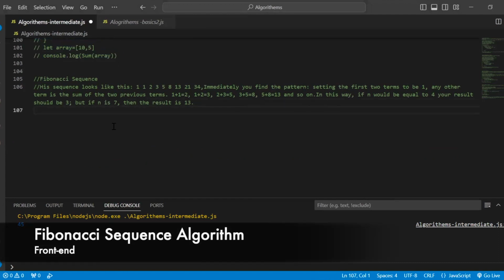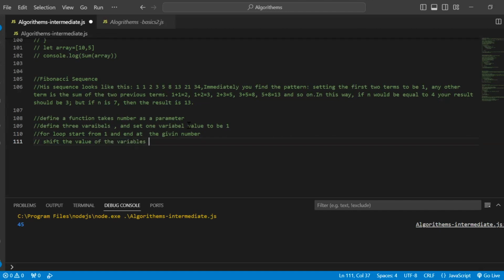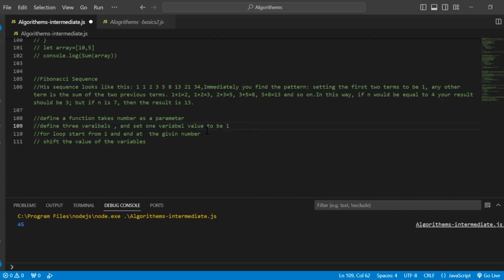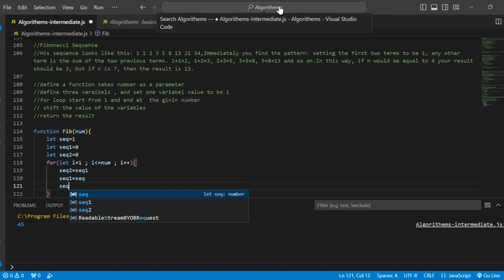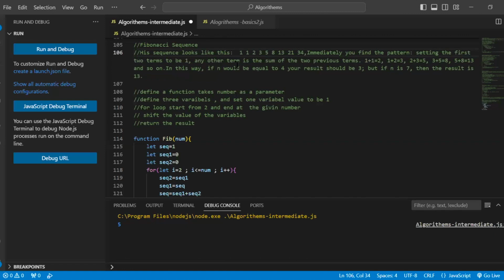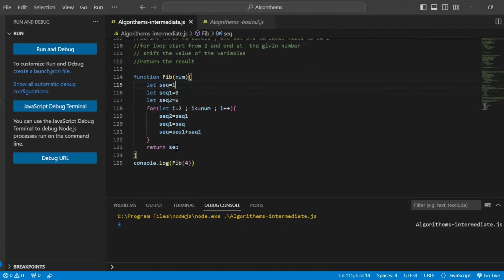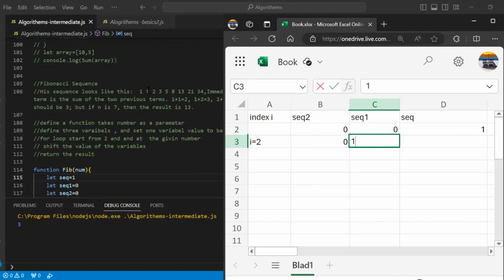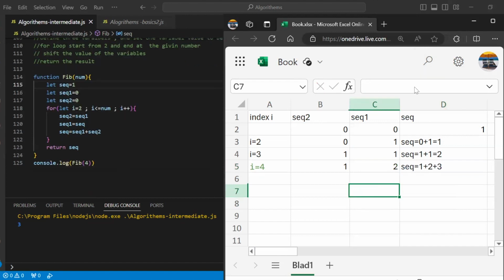Fibonacci Sequence Algorithms in JavaScript of The Matrix Master Program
This is the Fibonacci Sequence Algorithms in JavaScript of The Matrix Master Program